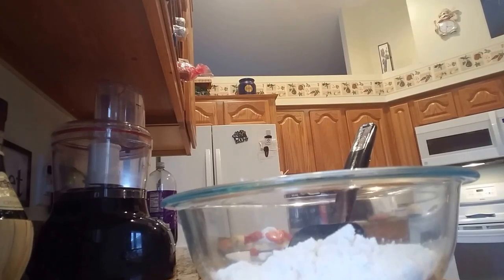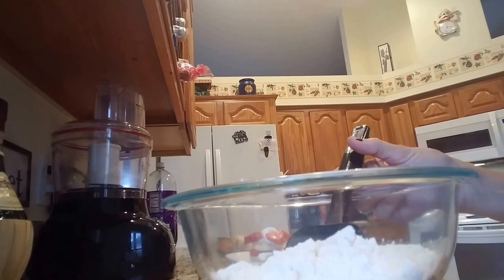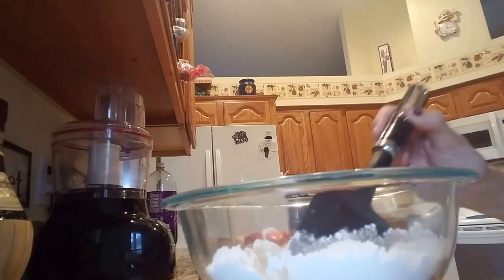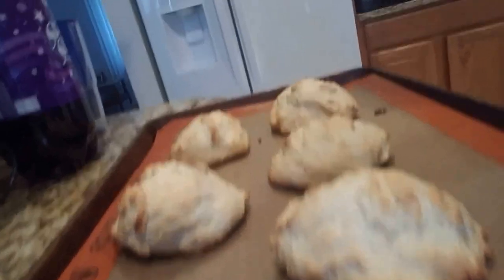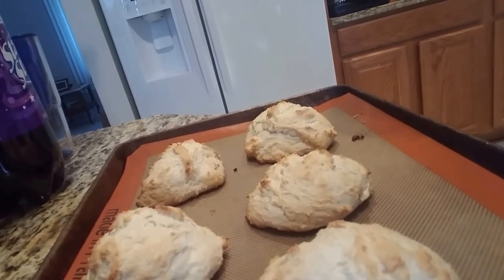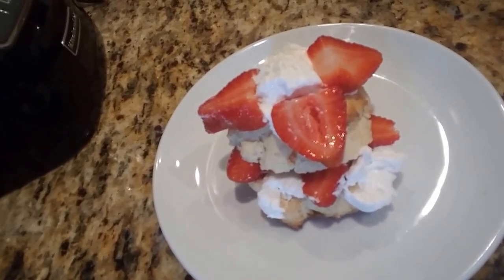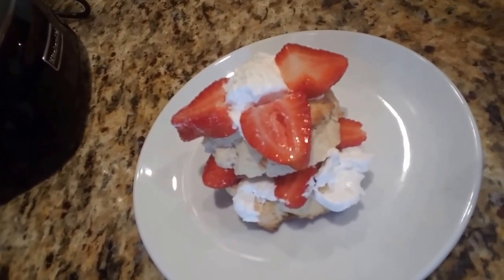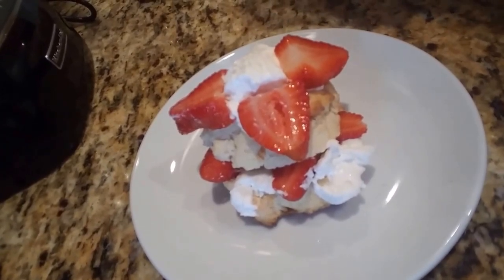Grandma's Old Fashioned Strawberry Shortcake